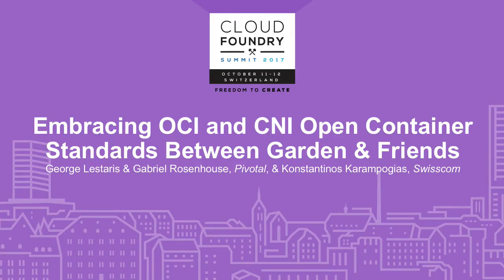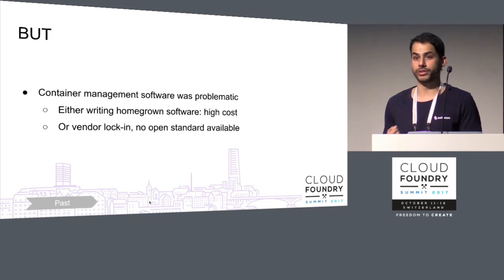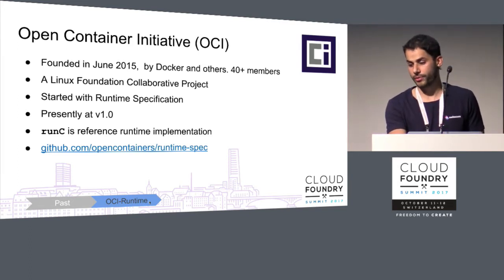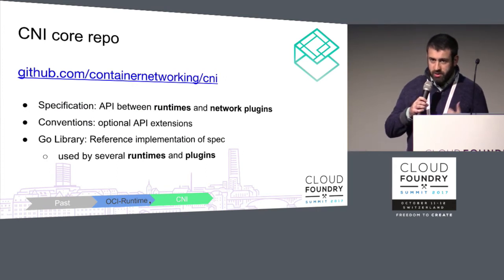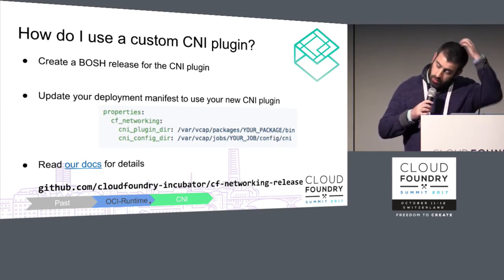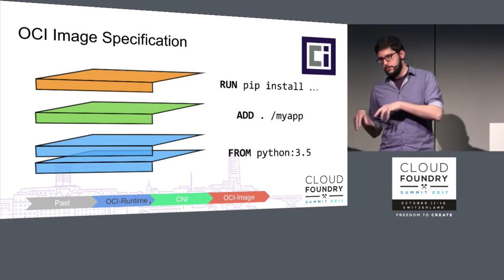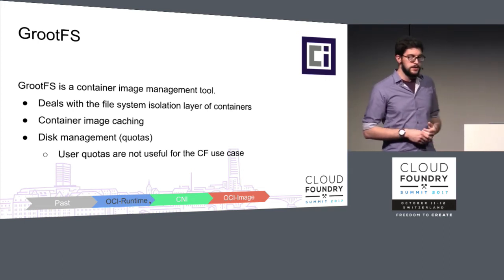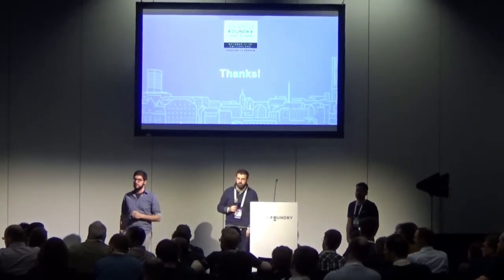Embracing OCI and CNI Open Container Standards Between Garden & Friends -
Embracing OCI and CNI Open Container Standards Between Garden & Friends - George Lestaris & Gabriel Rosenhouse, Pivotal, & Konstantinos Karampogias, Swisscom

Cloud Foundry supports a rich ecosystem of plugins and extension points at various levels of the stack. This modularity enables rapid development and deployment of new features. Garden-runC, the Linux container engine used by Cloud Foundry, adopted this kind of modular philosophy by introducing new exciting forms of extensibility in its core.

In this talk, members of three core engineering teams (Garden, GrootFS, and Container Networking) will introduce the APIs that enable pluggable filesystems and networking stacks, including support for the industry-standard Open Container Initiative (OCI) image format and the Container Networking Interface (CNI) specification. With these extension points, Cloud Foundry users and operators gain access to a rapidly-growing ecosystem of 3rd party features which can enable new use cases for the platform.

About Konstantinos Karampogias
Konstantinos has been working at Swisscom for the past two years as Software Engineer. He is currently a member of the Cloud Foundry Garden team in London, and before that he had a CF Dojo with the Container Networking team in Santa Monica.

About George Lestaris
George Lestaris is the product manager of the Cloud Foundry GrootFS team, working at Pivotal in London. GrootFS is building tools to manage the container image lifecycle for Garden, CF's container engine. Before Pivotal, George spent some time with web programming, high throughput computing and cloud computing research. He has given talks before in CHEP 2013, PyCon UK 2015, CF Summit NA 2016, ContainerCamp LDN 2016 and Open Source Summit Japan 2017.

About Gabriel Rosenhouse
Gabe is a software engineer at the Pivotal office in Santa Monica, California. He has been working on Cloud Foundry for 3 years with a focus on networking and security. He co-presented on the Container Networking project at CF Summit North America last year. In past lives, Gabe wrote software for low-cost 3D-printers and high-speed fluorescence microscopes.